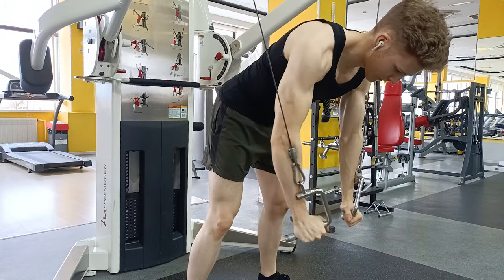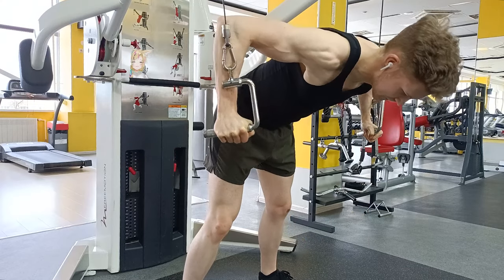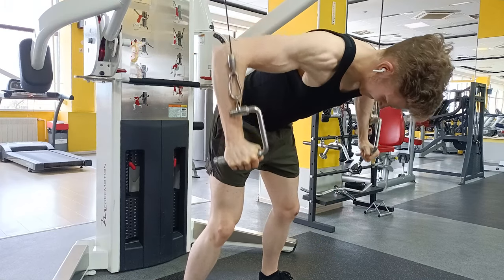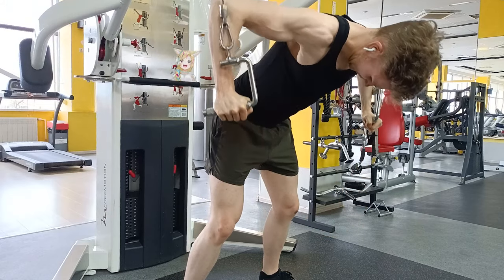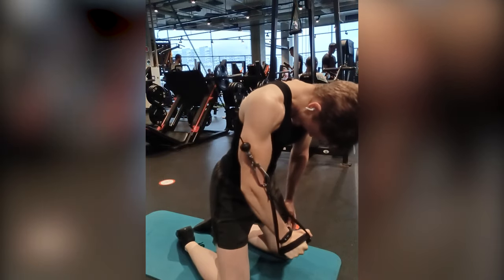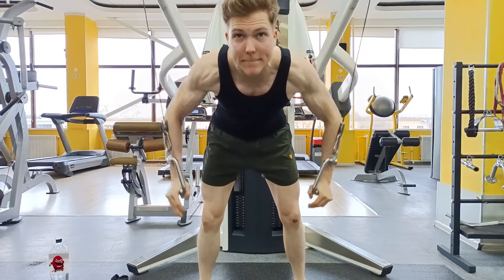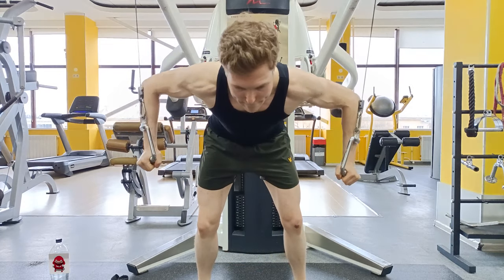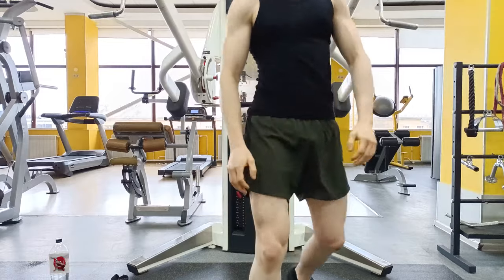Decline Cable Press | BRIG-20 | One of My Favorite Chest Exercises!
0:00 Intro
0:09 Describing the Exercise
0:33 How-to
1:25 One-handed version
1:55 Rep Ranges
2:18 Sets
2:28 Combining with other Exercises
2:47 Goodbye